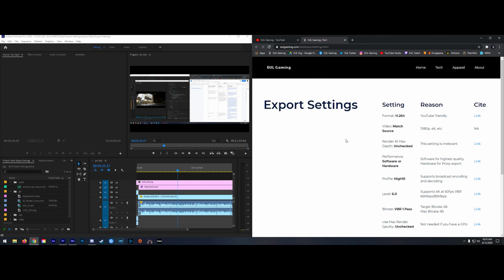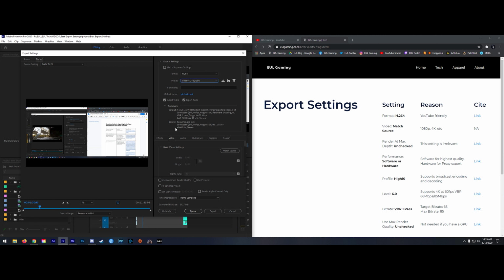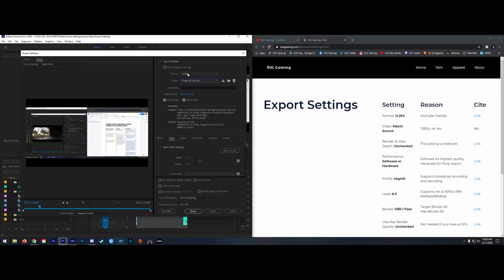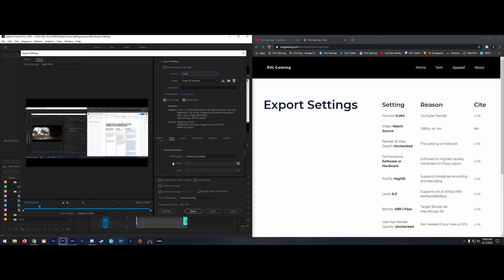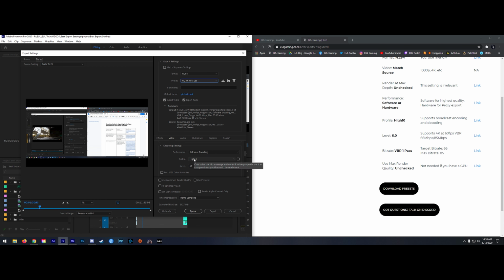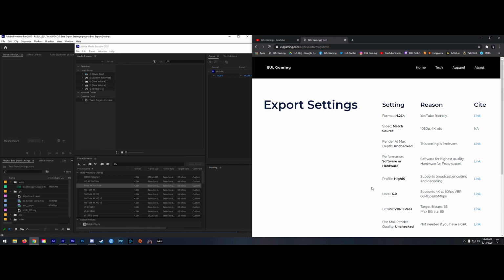BEST Export Settings for YouTube in Premiere Pro CC and Media Encoder Presets (4K)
Are you looking to export to YouTube but are confused? We take a deep dive into exporting 1080p and 4K to YouTube and the best settings for Adobe Premiere Pro and Media Encoder.

Follow EUL on social media to get the latest updates on the community!

Chapters:
0:00 Intro
1:09 Proxy Export Settings
3:22 High Quality Export Settings
5:40 Closing Thoughts